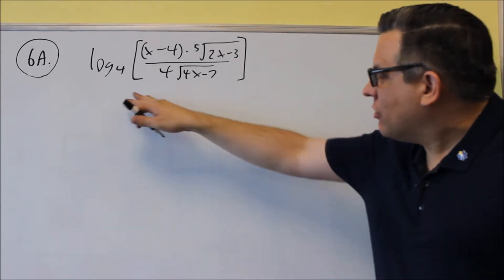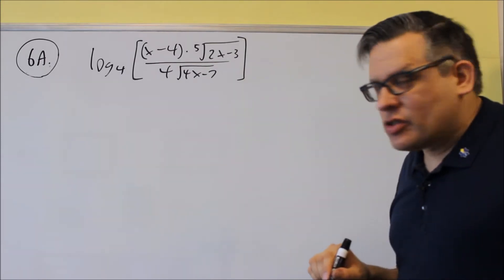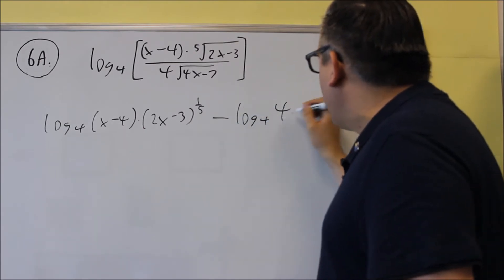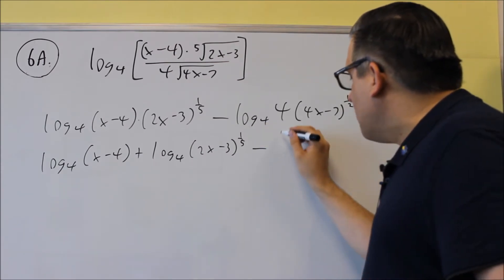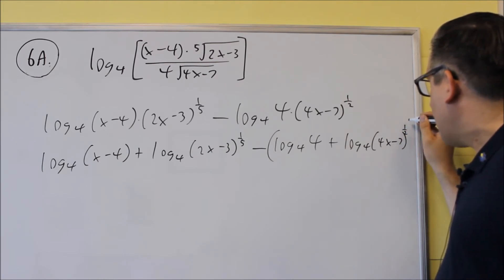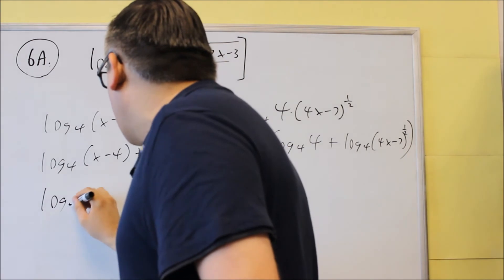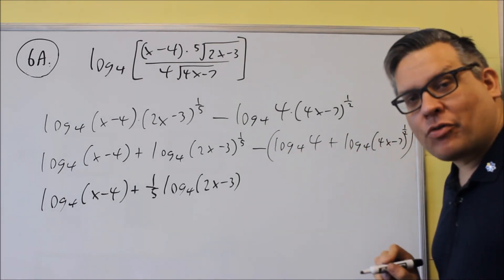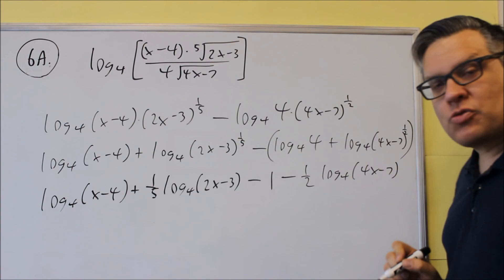Math 126 Sample Test 3 Review